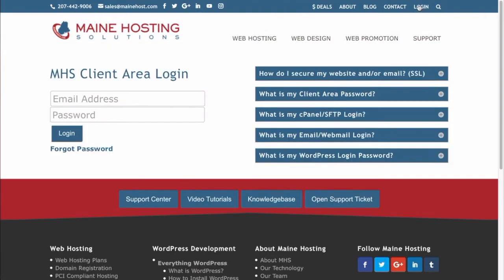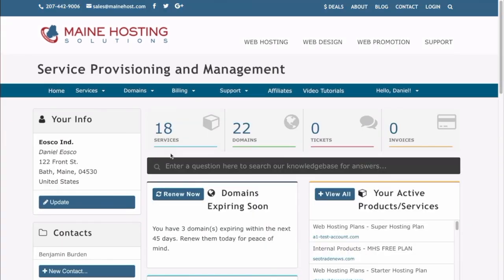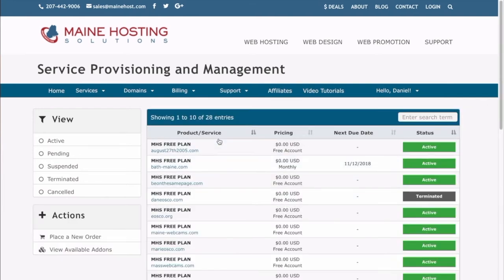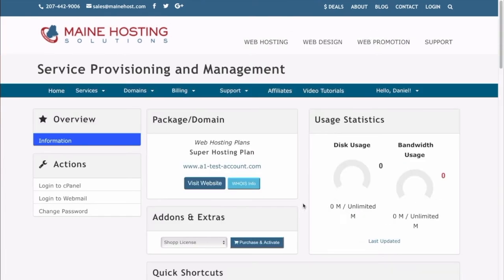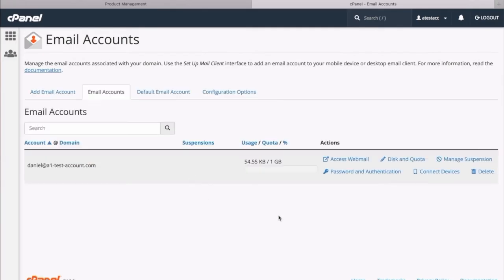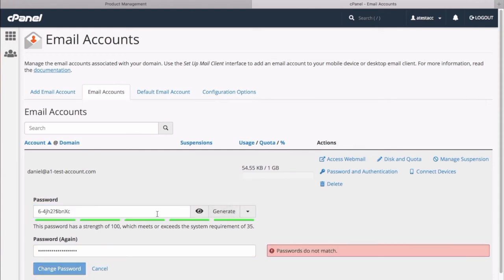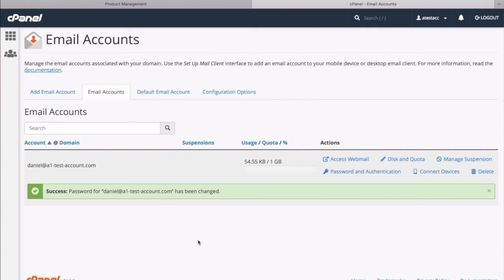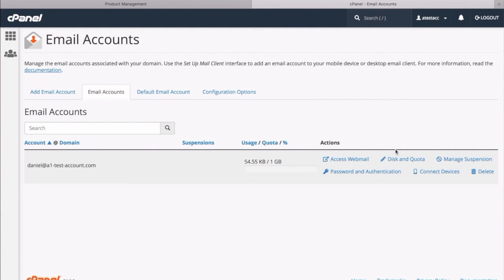How to change your email password in cPanel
Configuring and Managing Your Email in cPanel

This Video Tutorial will walk you through setting up a new email account, and managing existing email accounts in cPanel.